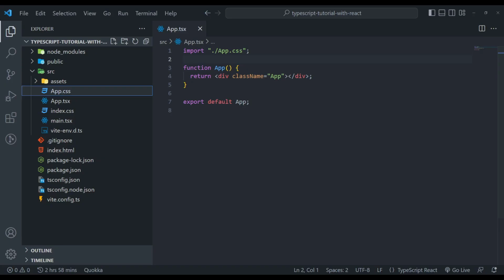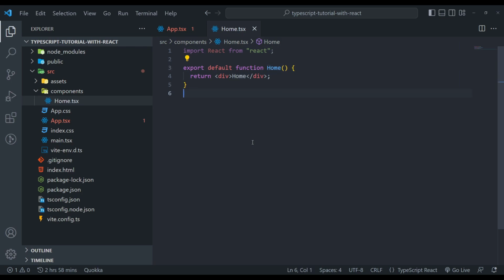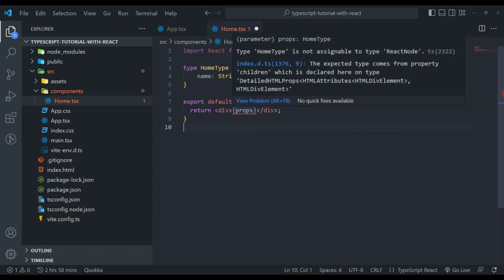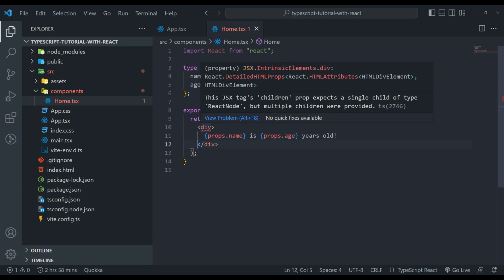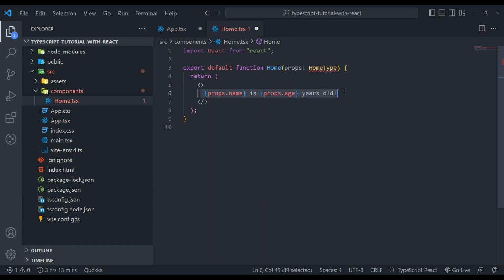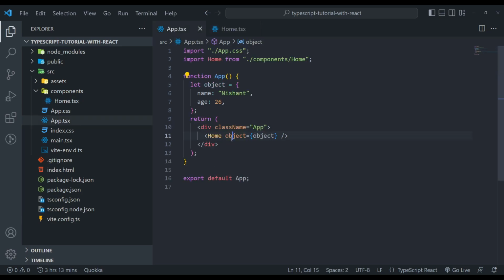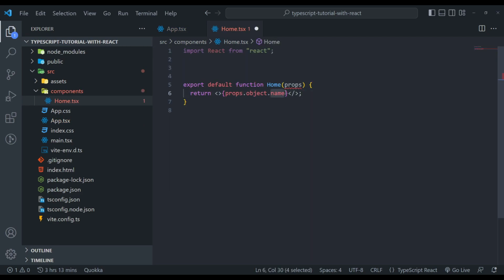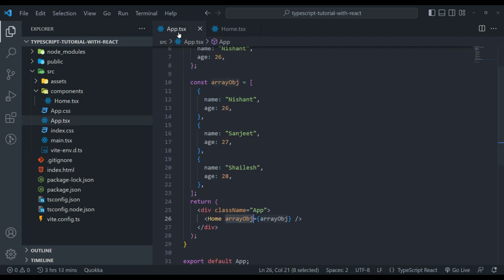Learn TypeScript with React - Basic Prop Types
Hey Guys, let's learn TypeScript with React. In this part, we will cover the basic types of props.